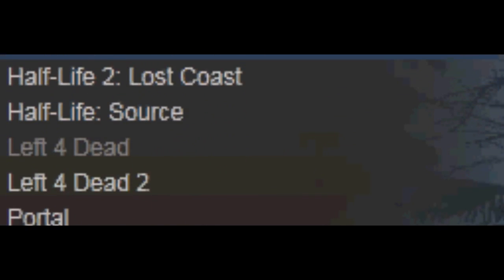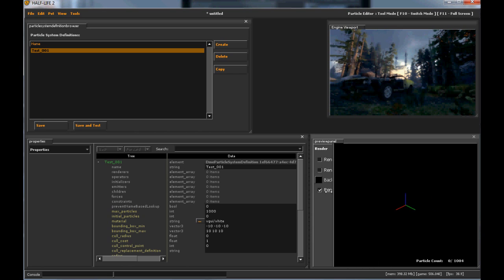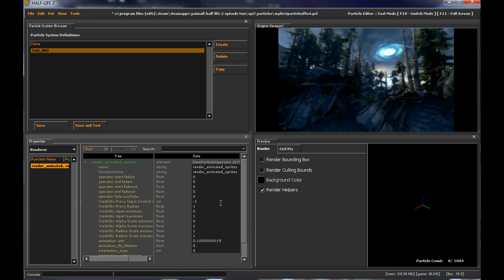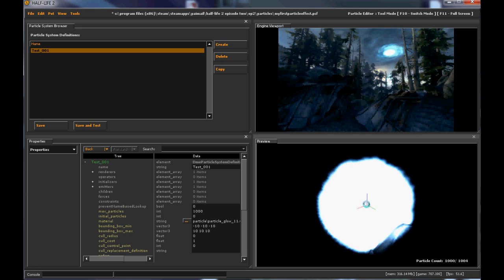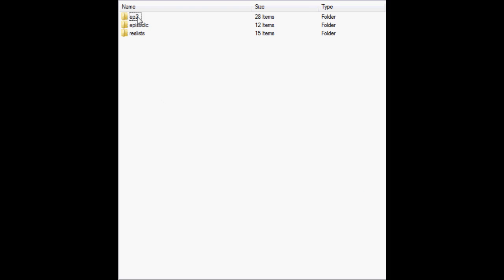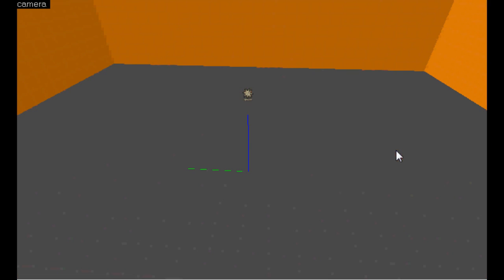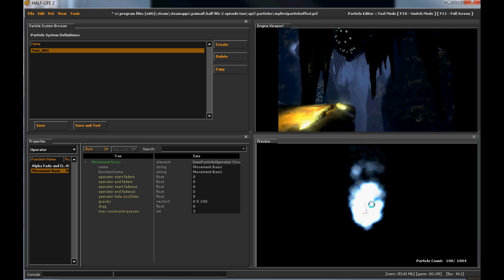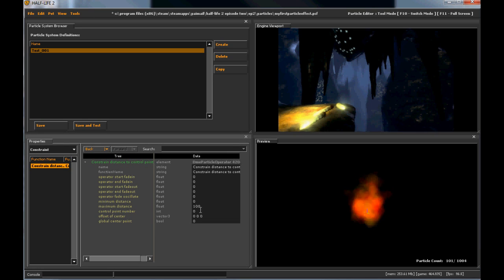Stinger's Source Tutorials: Particle effects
Simple tutorial on the usage of VALVe's Particle editor